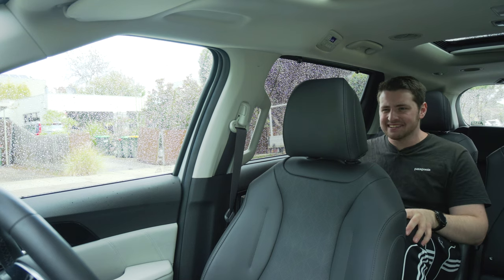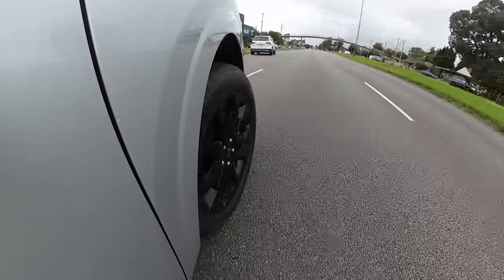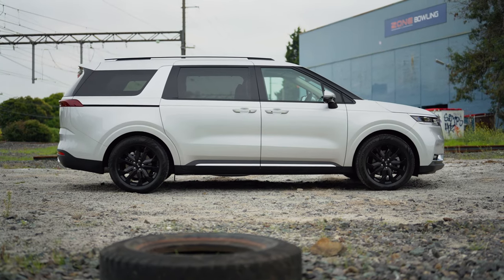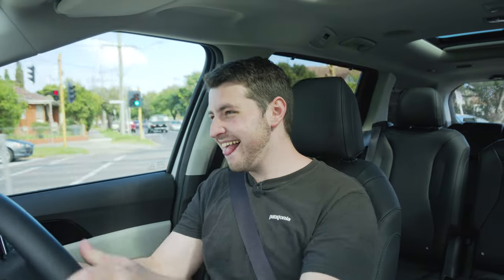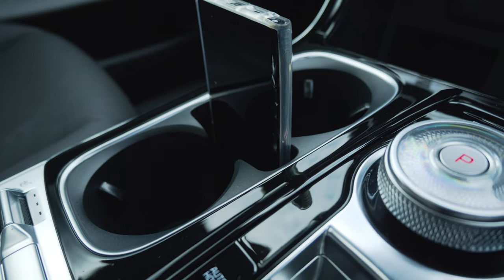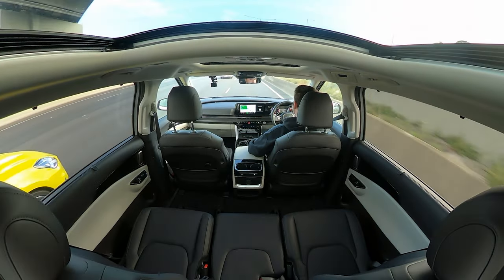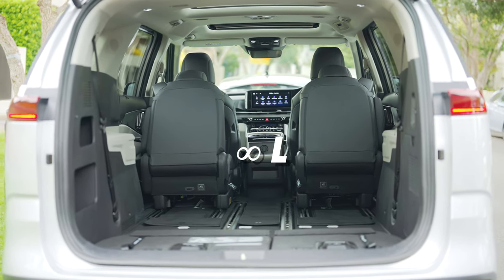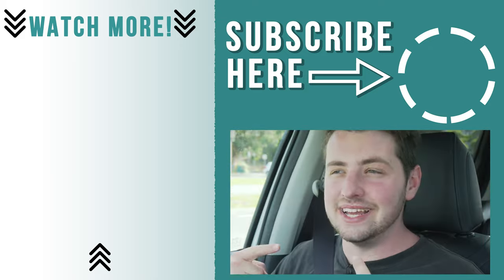Kia Carnival 2021 Review: The SEXIEST Minivan around!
Kia Carnival 2021 Review by Matt Brand Cars. The 2021 Kia Carnival / Sedona is INCREDIBLE. It's filled with the latest tech, drives like a dream and looks much more SUV than Minivan or people mover. But should you buy one? In today's in-depth expert review, we're going to discuss that!

Timeline:
00:00 - Introduction
01:15 - Price, Engines, Specs + 0-100km/h, 0-62mph
03:00 - Exterior
09:50 - Interior
18:13 - Practicality / Boot Storage
18:50  - How it Drives / On the Road
22:08 - Is it Worth It? / Verdict